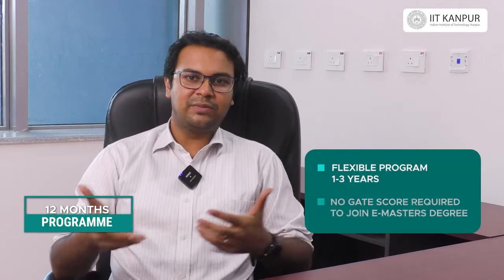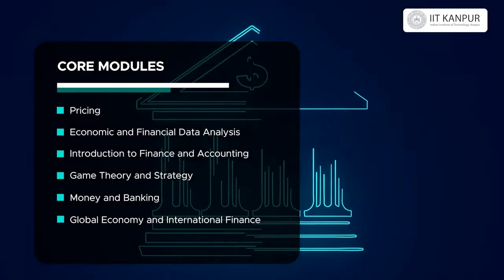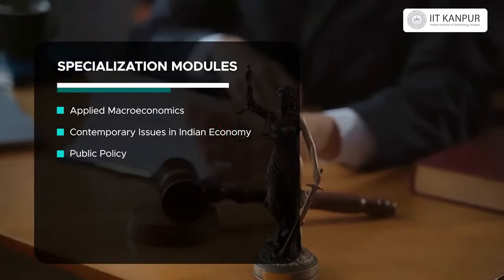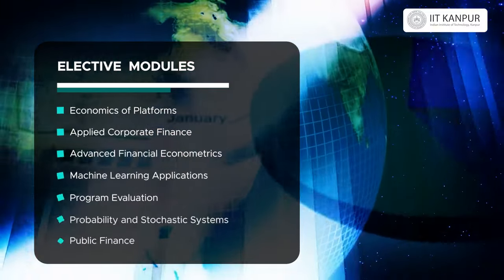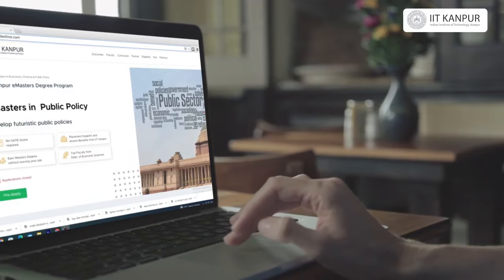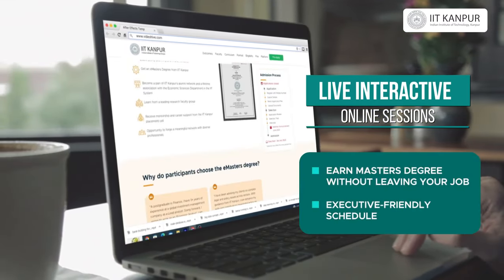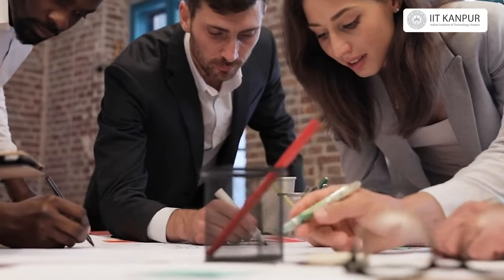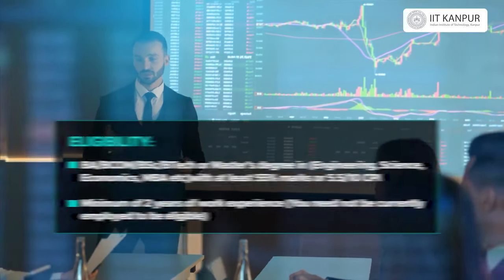IIT Kanpur | eMasters in Public Policy | Programme Intro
Understanding the recent developments in economic and financial policies have always been the foremost priority of regulators and policymakers. The eMasters in Public Policy is designed to help you become integral to this dynamic policy planning and implementation process.

Key Features:
- eMasters Degree from IIT Kanpur
- Learn from the leading research faculty
- Receive mentorship, career support from IIT Kanpur placement cell
- Incubation support for promising startup initiatives
- Become a part of IIT Kanpur's alumni network